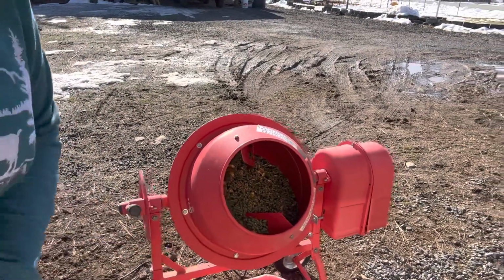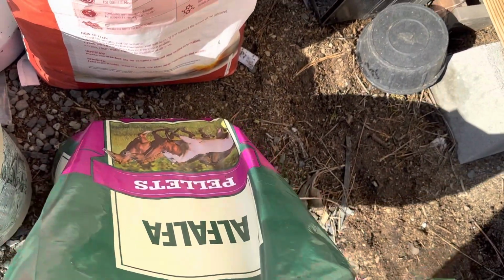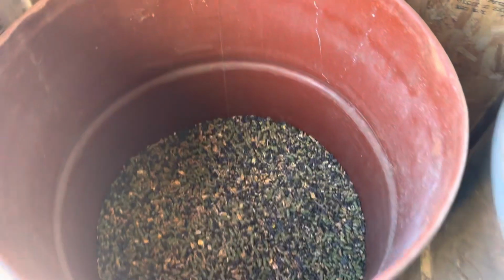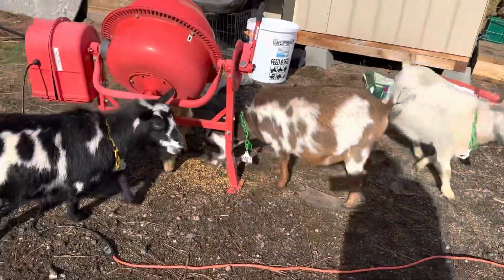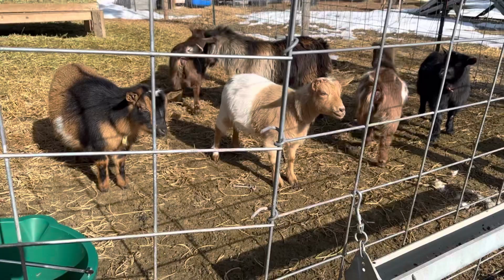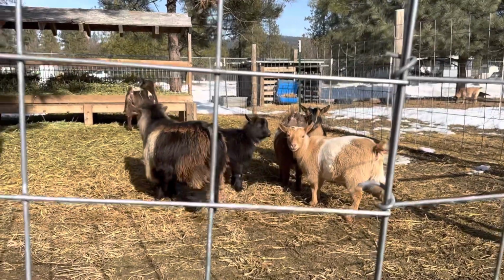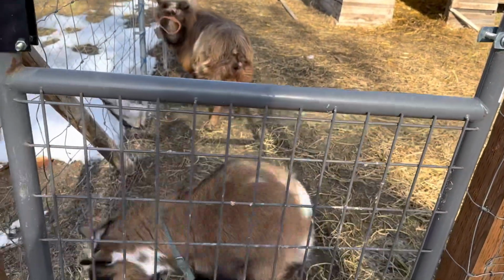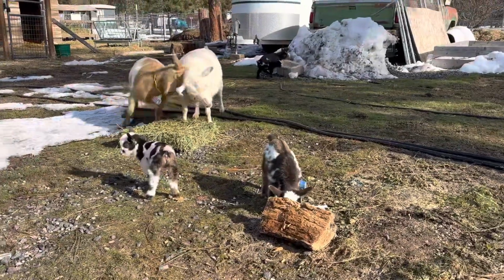Mixing Grain | Baby Goats are Outside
What a beautiful day to let out the mommas and babies out. Also mixed up some grain for the does.